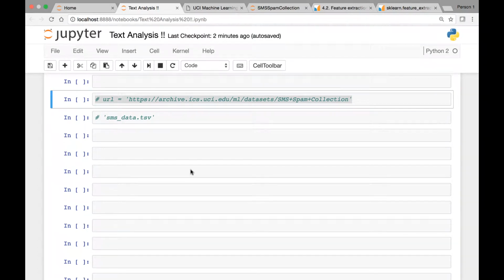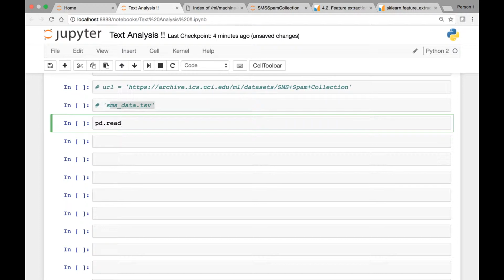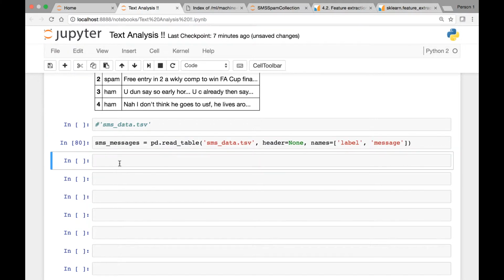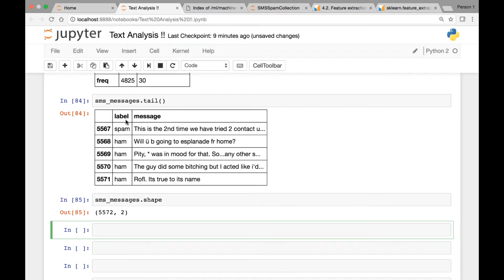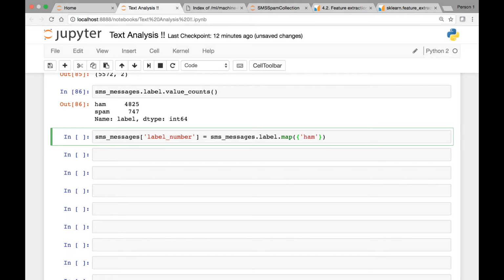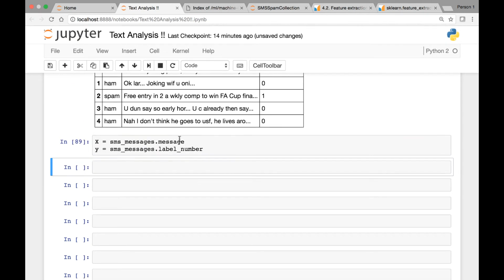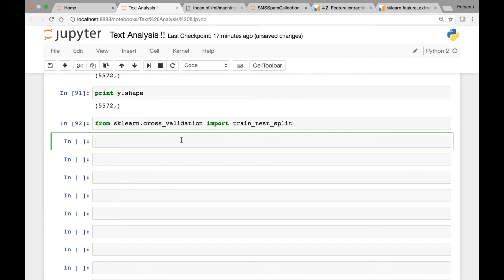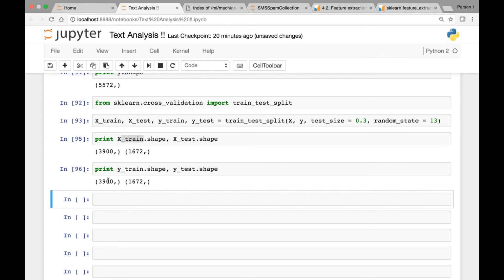Text Analysis SMS Analysis Part 1